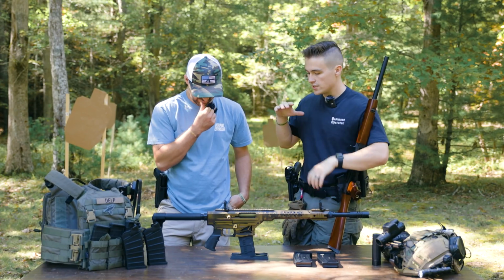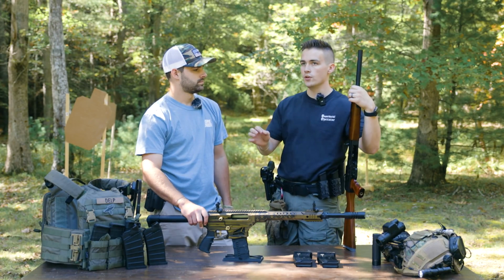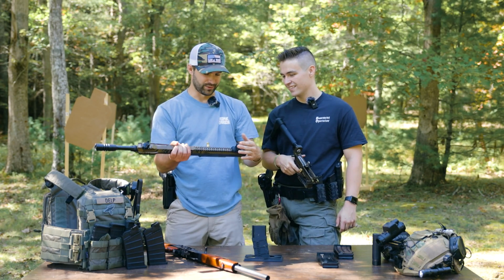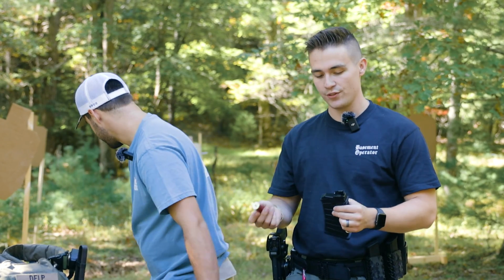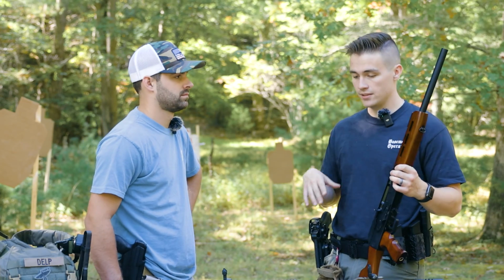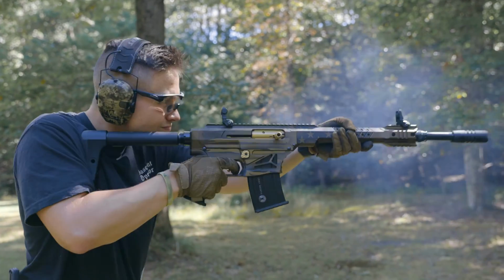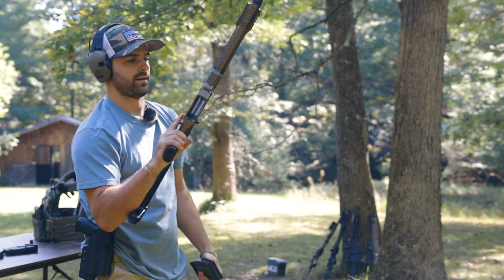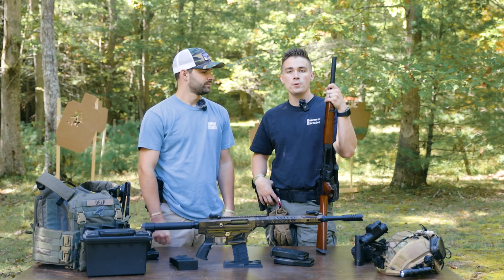AK12 vs AR12 Shotguns - Which Is The Better Platform?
Make sure to check out Velocity Ammo!

Which platform do you like better, AR or AK when it comes to 12 gauge?

Like our content and are in need of supplemental marketing content? We do that too! Shoot us an email and ask us about Take Someone Outdoors Media! or check out our